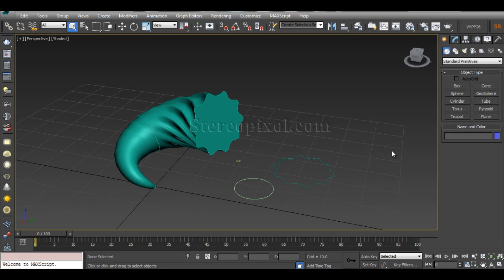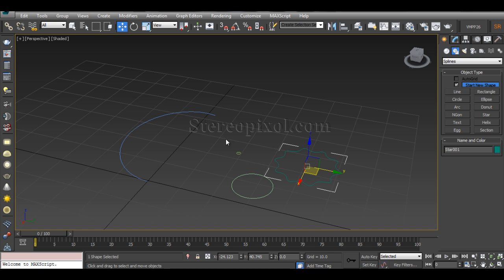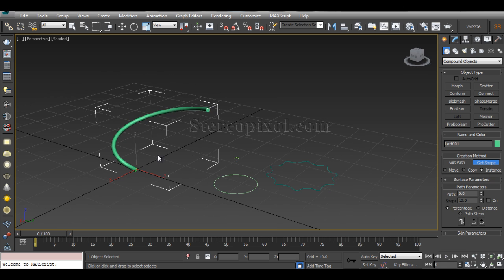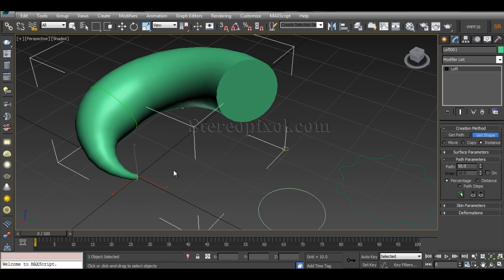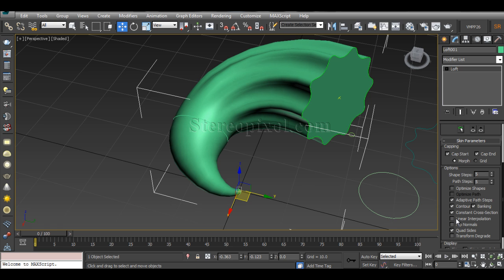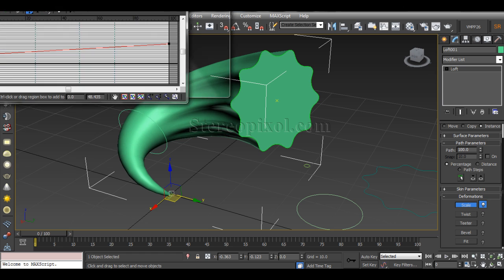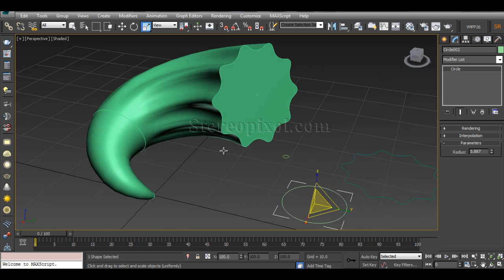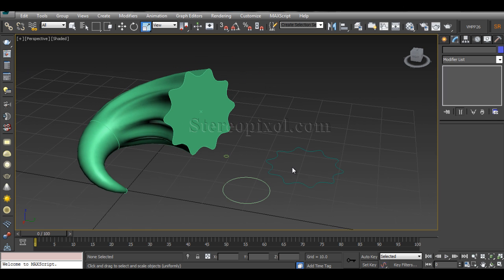How to use Loft in 3Ds Max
Through this tutorial you learn how to use loft compound object to create some complex shapes.

for more free tutorials.